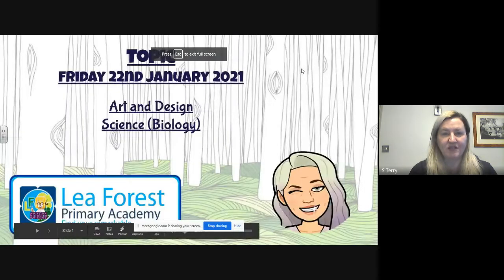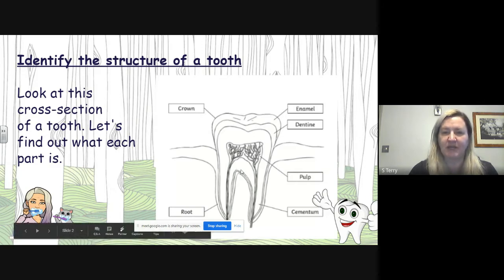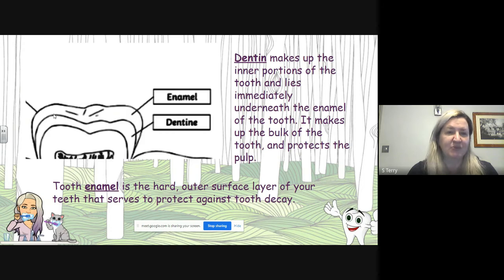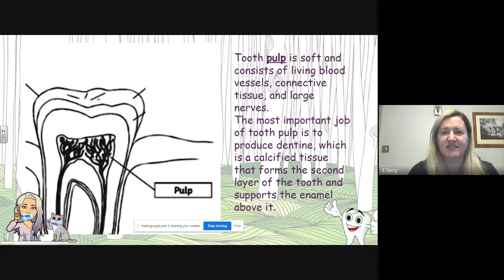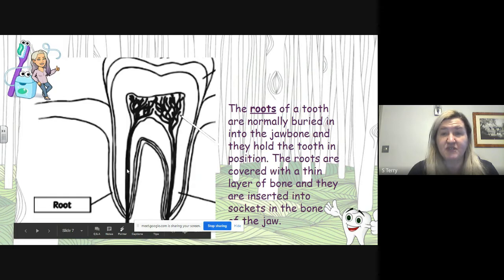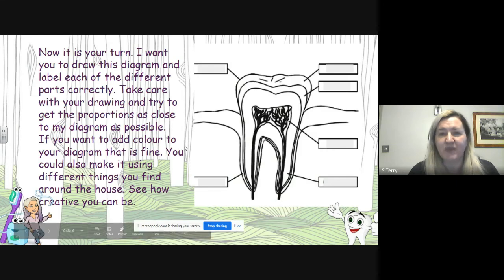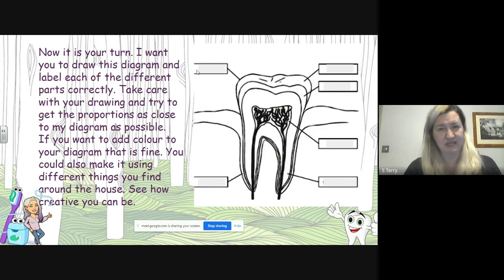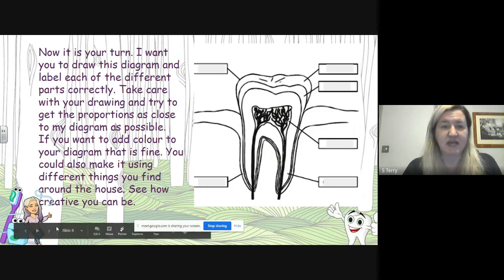Lea Forest Primary Academy